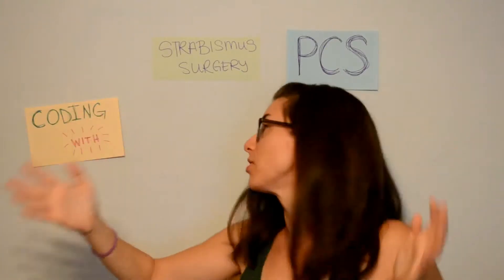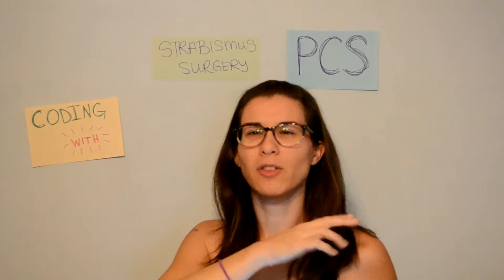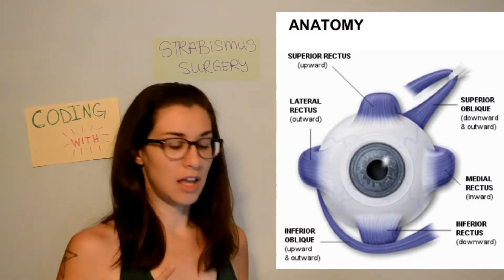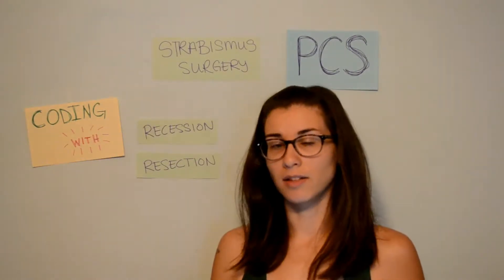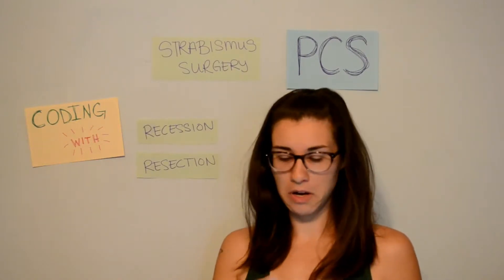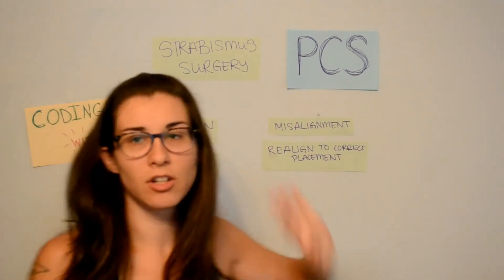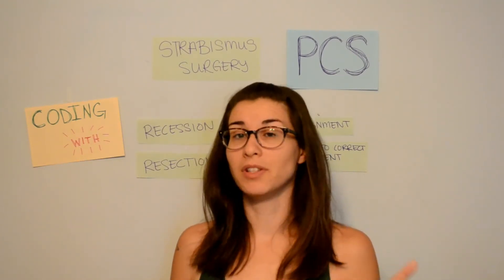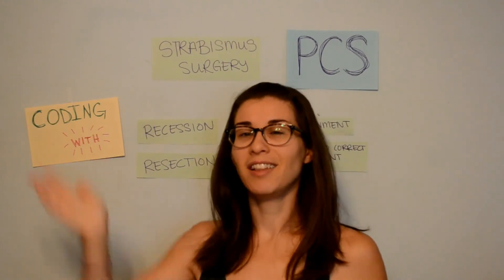Bilateral Strabismus Surgery in ICD-10-PCS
In this video I discuss the different types of strabismus surgery, how it connects to me personally, and how we define the root operation(s) for the types of strabismus surgeries.